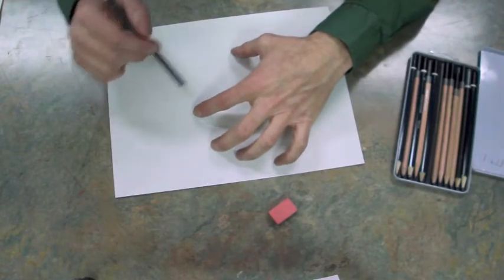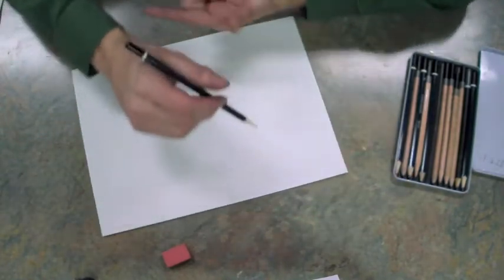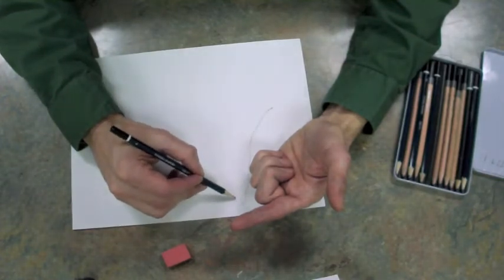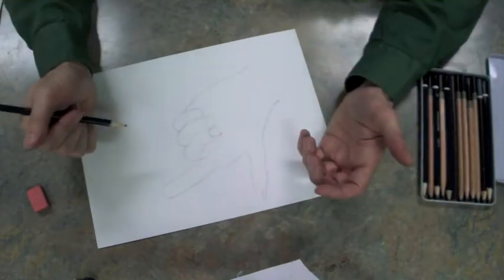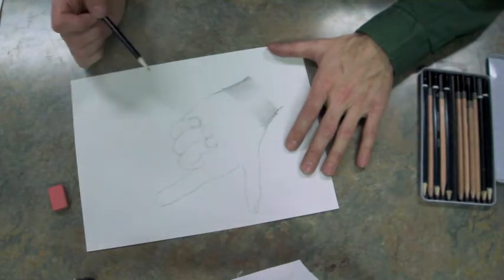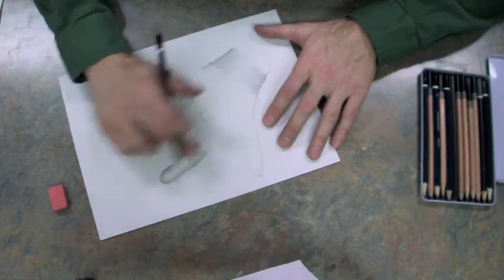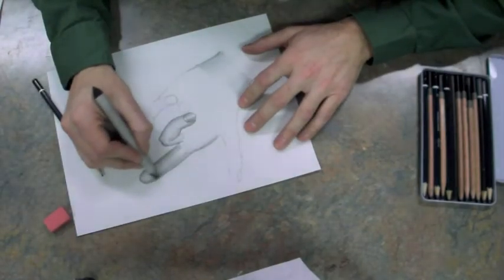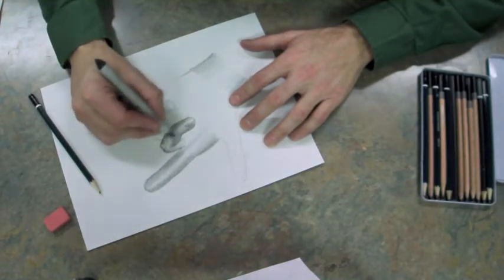My Hand Drawing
This was made several years ago and is not my best hand drawing, but is the one I got on video showing the process.  I feel its to dark so don't stress if yours comes out lighter.
Do your best and good luck!